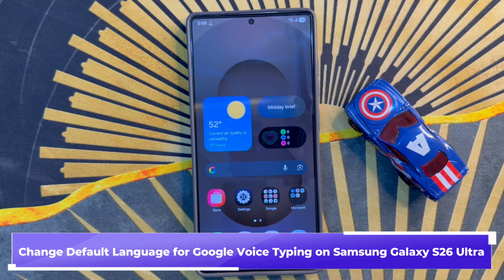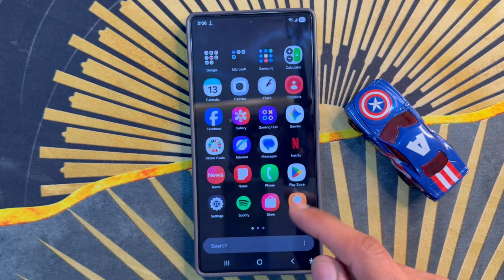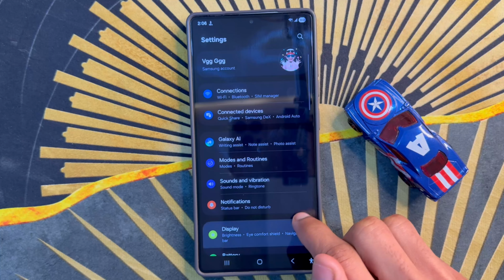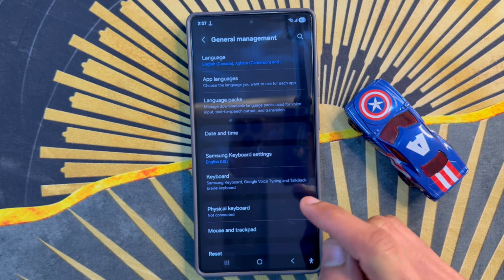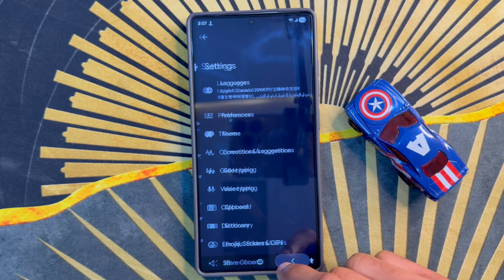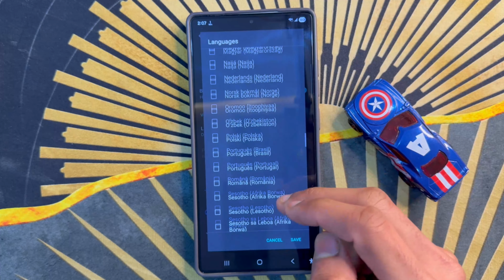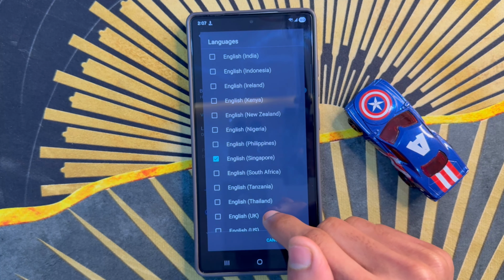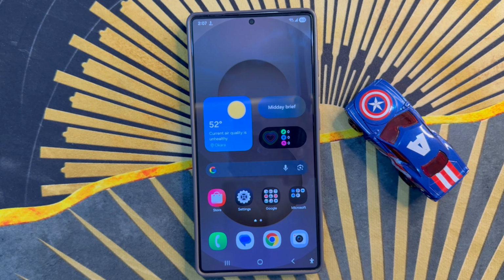How to Change Default Language for Google Voice Typing on Samsung Galaxy S26 Ultra